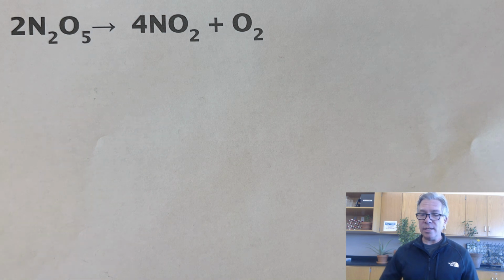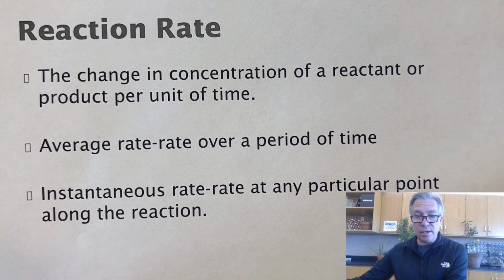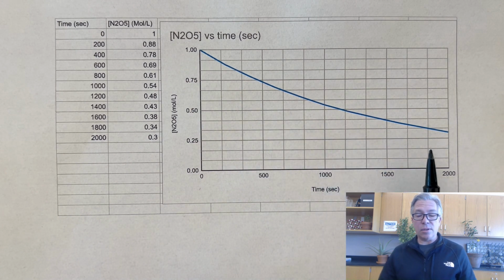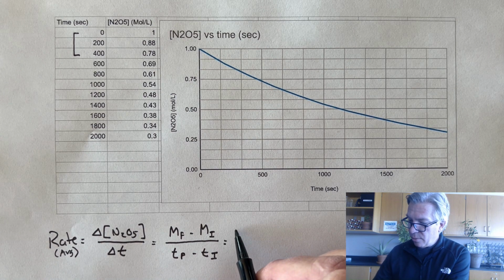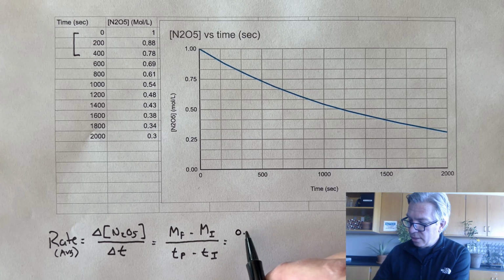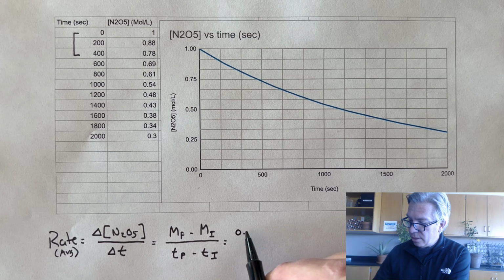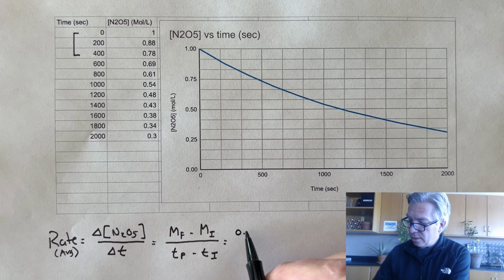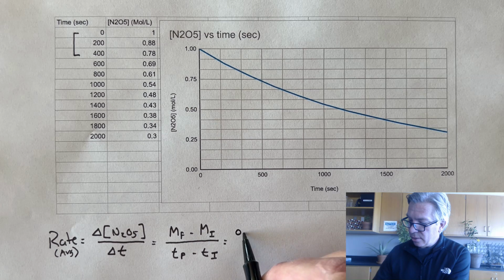Chemical Kinetics #1: Defining Rate of Reaction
In this Video, we start a series on Chemical Kinetics and the problems you're likely to see in your chemistry travels.
Here, we discuss defining the rate of a reaction, and changing the definition if necessary.

See related videos on @crowdedbeaker